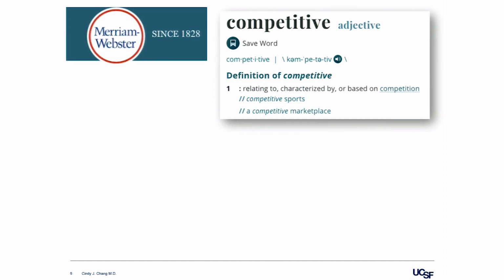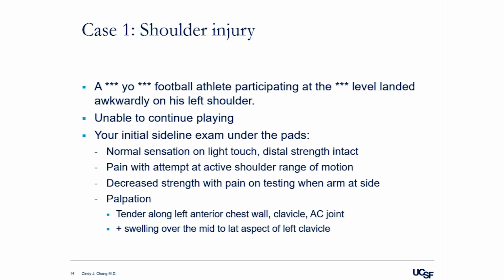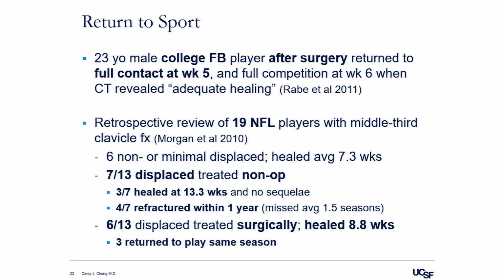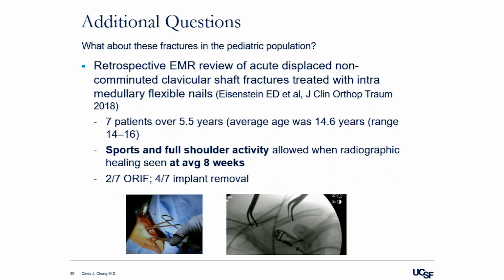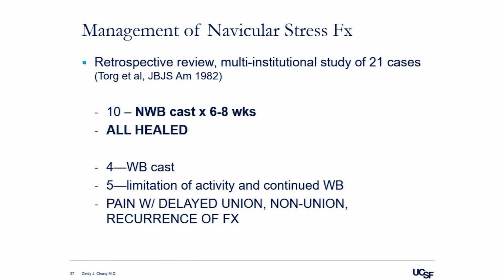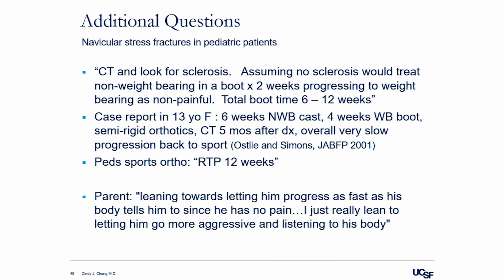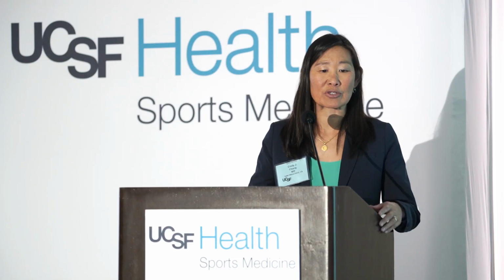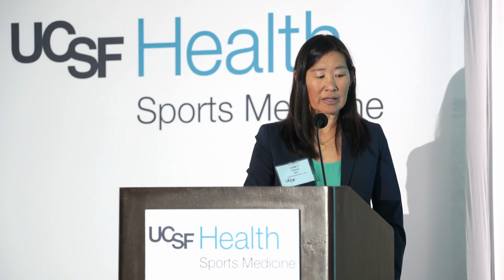Competitive vs. Recreational Athlete: Compare and Contrast - Cindy J. Chang, MD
Presented at the UCSF 14th Annual Primary Care Sports Medicine Conference in San Francisco on December 12-14th, 2019.Cindy J. Chang, MD